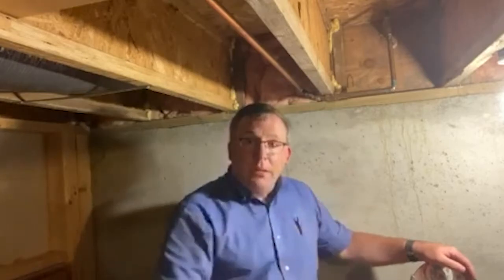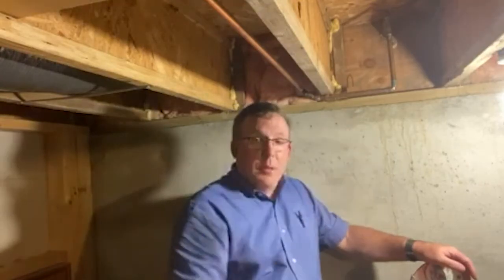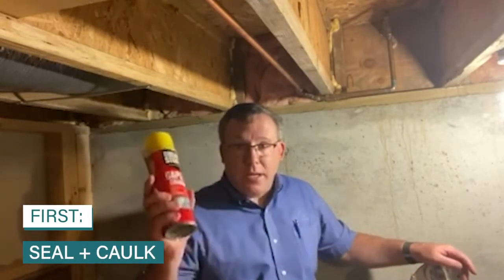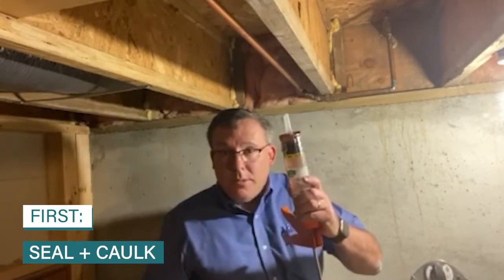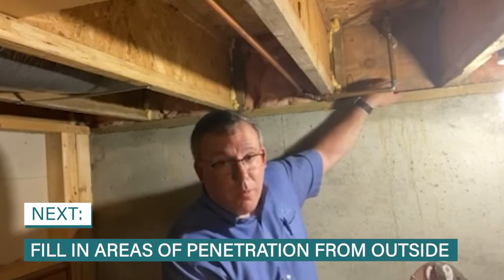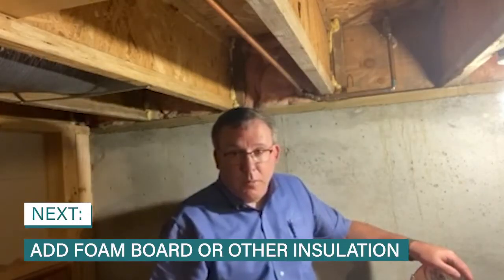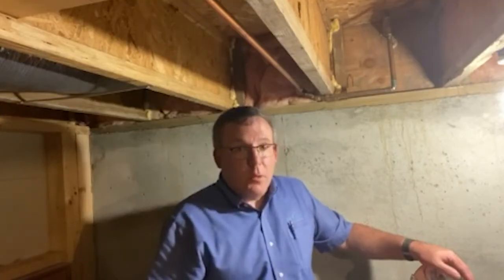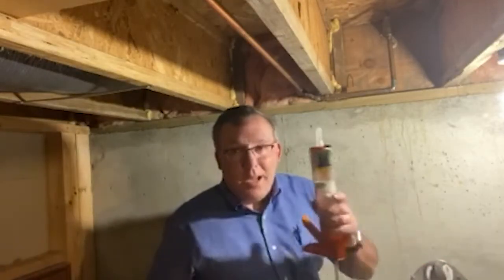Tips from Ted: Band Joist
Do you have proper sealing and insulation in your band joist area? Check out our most recent edition of Tips from Ted to learn out sealing, caulking, and insulating this area can help you save energy!